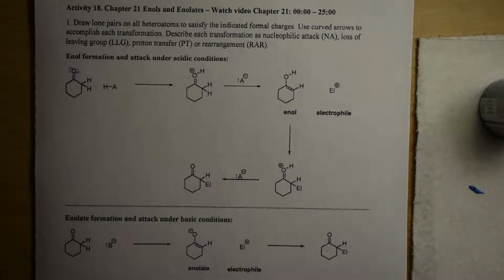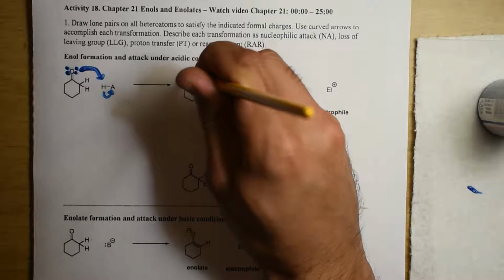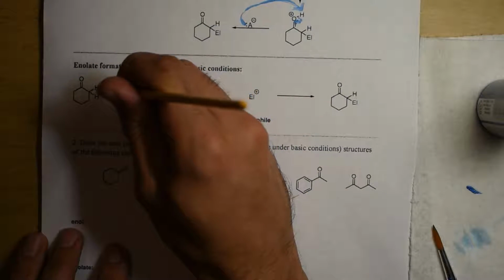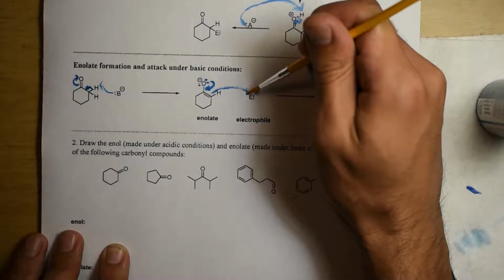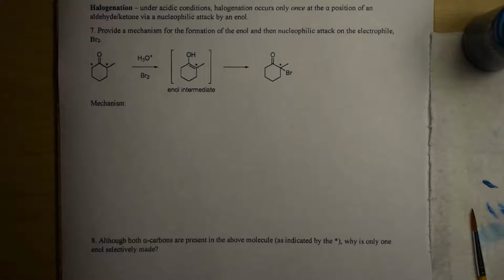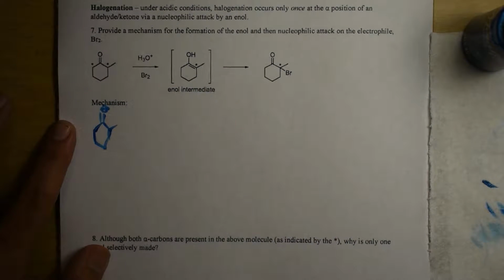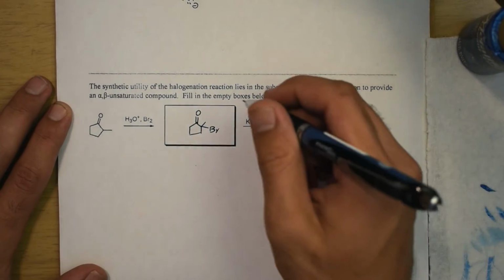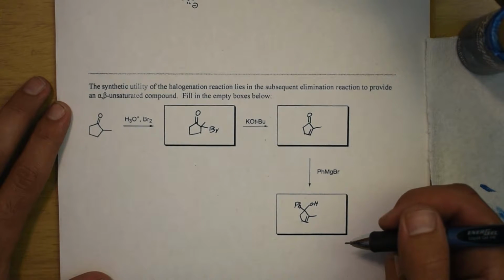Chapter 21 Activity 18 Enols and Enolates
Organic Chemistry 2 Spring 2019 Chapter 21 Activity 18 by Ahmed P.